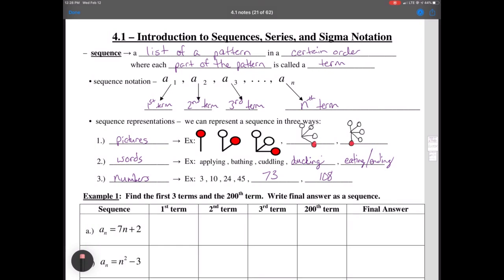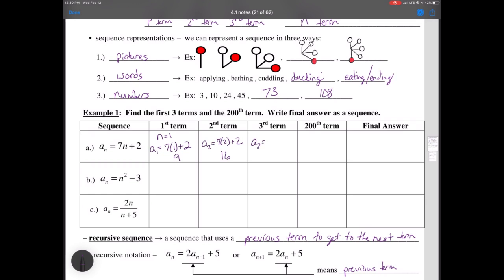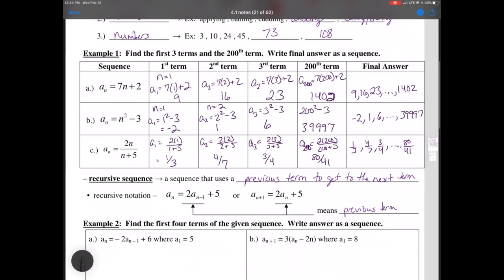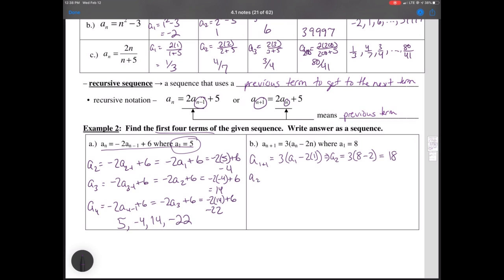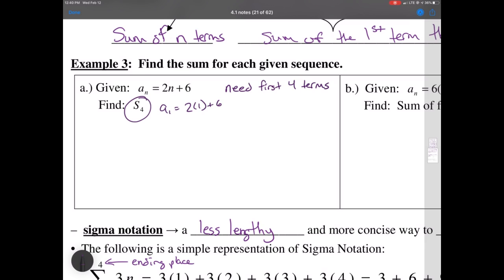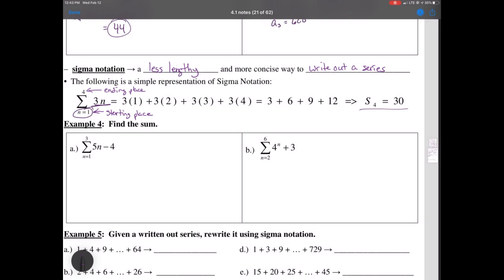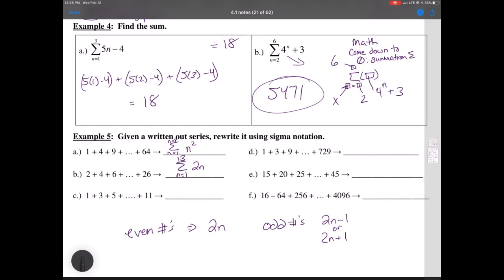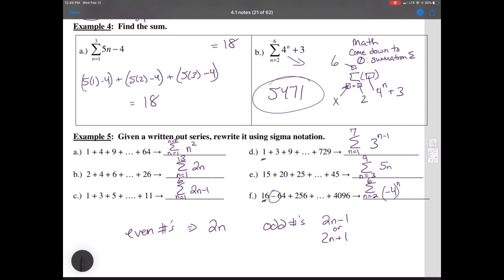4.1 Intro to Sequences, Series, & Sigma Notation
Intro to Sequences, Series, and Sigma Notation